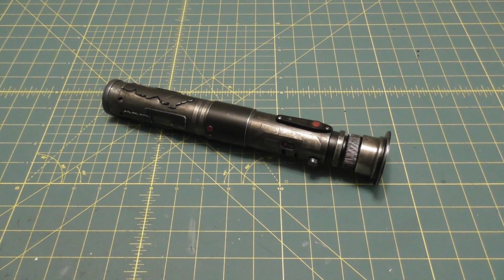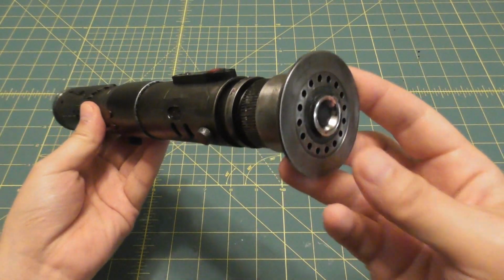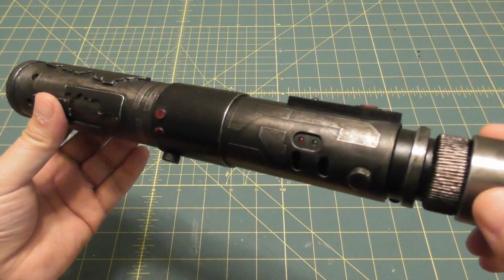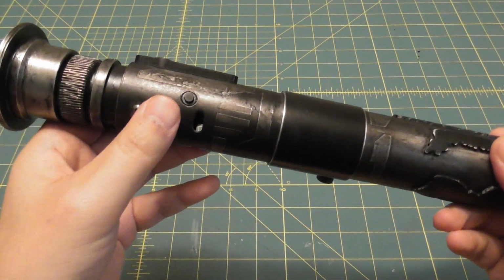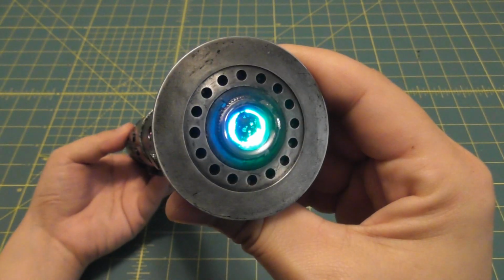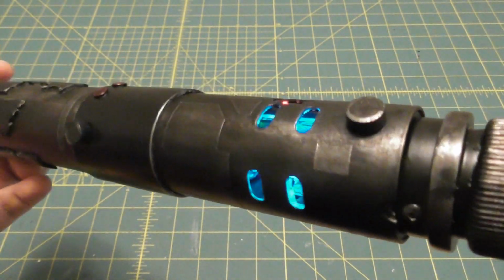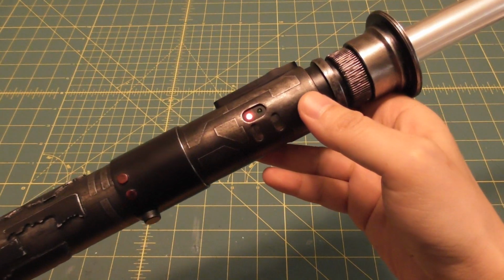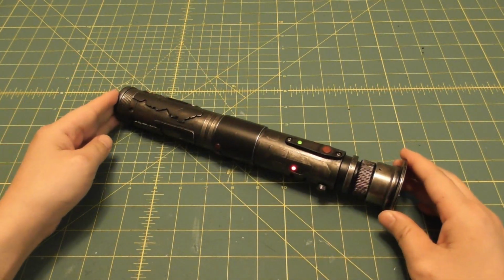"icon" by eastern57 (FX-Sabers Flashgun Challenge)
This was my entry in the FlashgunChallenge at FX-Sabers forum. I'll post links to the other entries as they're posted.